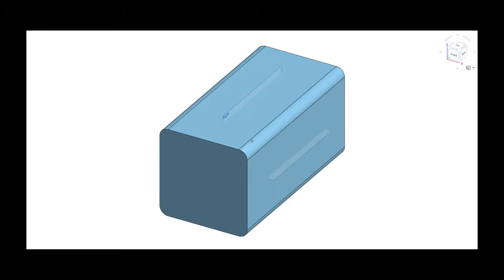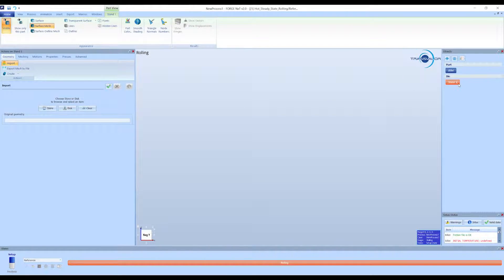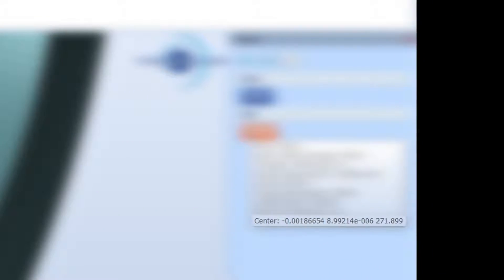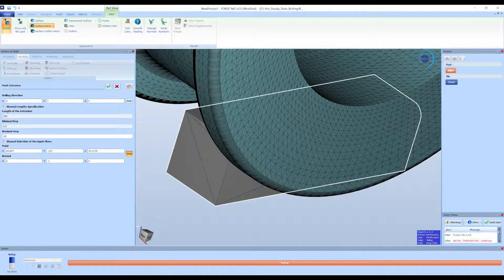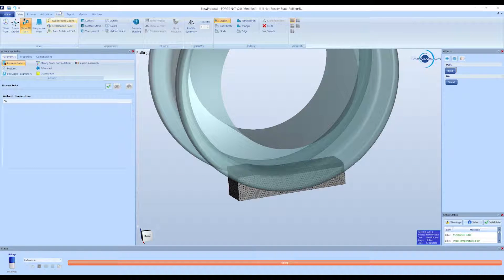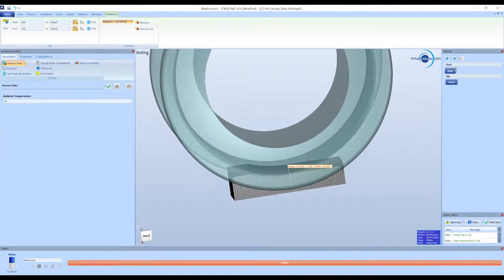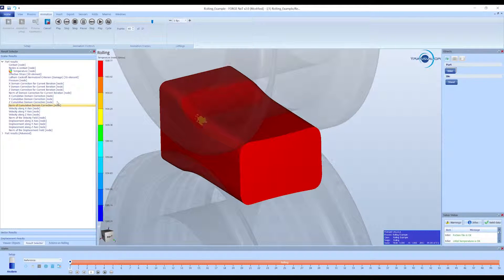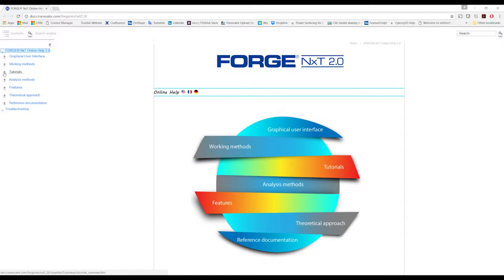Steady State Rolling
FORGE® NxT 2.0 has brought several enhancements. We have shown a first overview in our December's newsletter, and we want to develop some specific topics in the next newsletters. We have dedicated this newsletter to the steady state formulation for rolling processes. This is an important step for rolling processes since it drastically reduces the computation time to reach this steady state. In addition, it opens doors to an analysis of the full process in a single computation. In this newsletter, we have limited the scope to one single rolling pass for an easier understanding of how to set up a steady state simulation.

In this newsletter, we show:

    How to prepare the initial billet; with this initial version, we are limited to 2 symmetry planes, which means that non-symmetric parts/processes cannot be simulated with this version.
    How to set up in FORGE®
    Overview of the main results

You can also watch all our newsletters from our new section Newsletters.

Nicolas Poulain
Technical Manager at Transvalor Americas